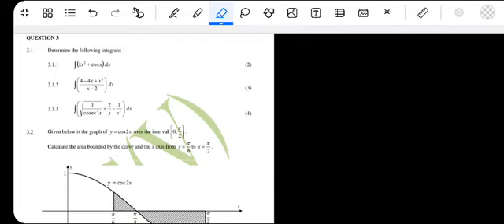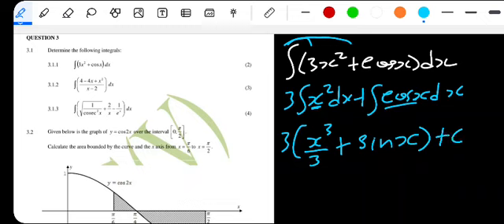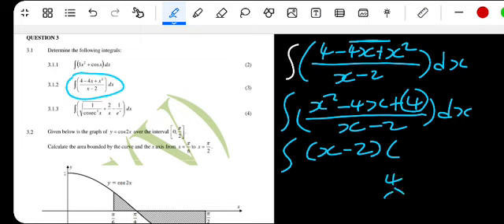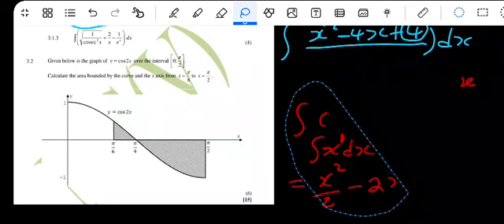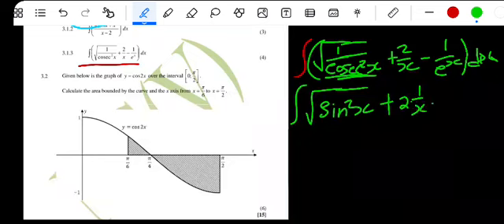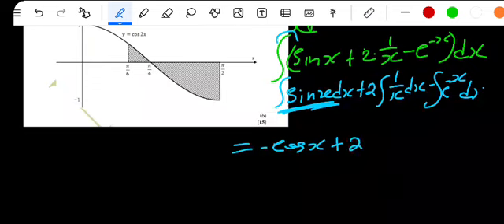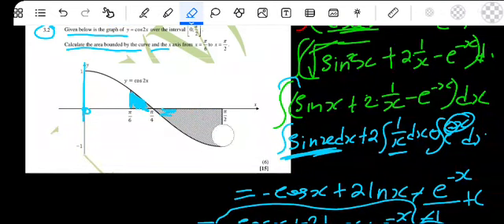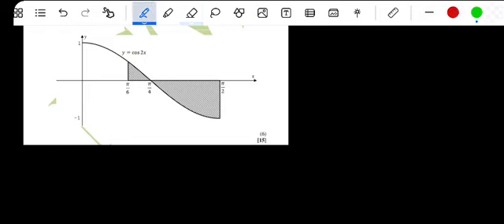Integration Exam Questions | NCV Level 4 Mathematics Past Paper Solved!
In this NCV Level 4 Mathematics tutorial, we solve real integration exam paper questions step-by-step. Perfect for your final exam revision. Learn techniques, formulas, and common mistakes to avoid!

Integration with brackets and powers

👨‍🏫 With Mr Fluidmechanics TRL